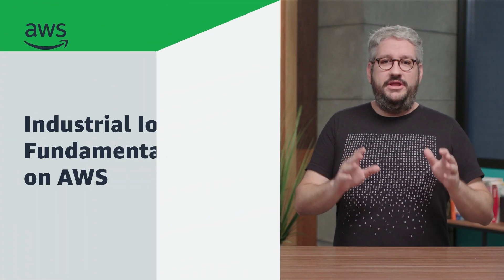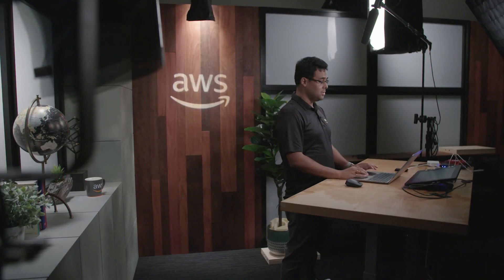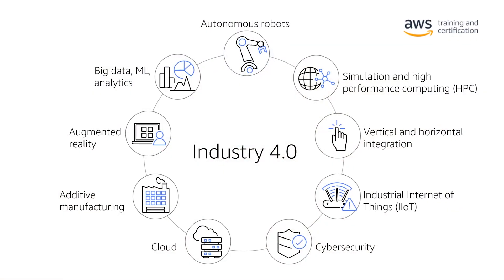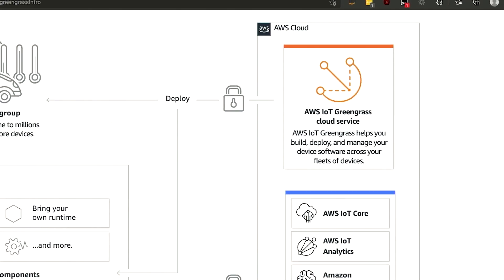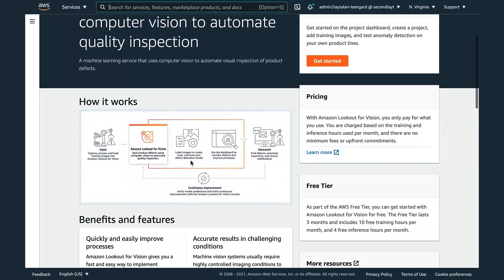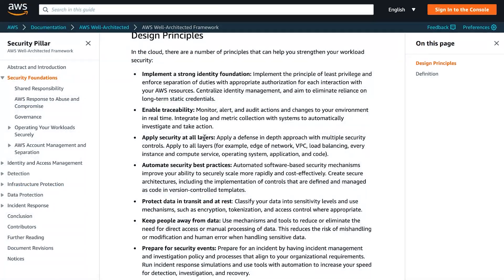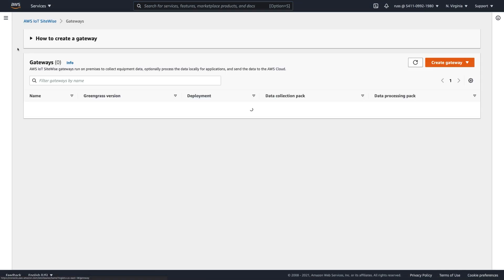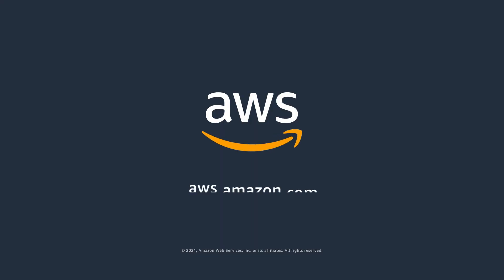Industrial IoT Fundamentals on AWS | Amazon Web Services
Proficient technologists working on the Industrial IoT vertical use lots of technologies and methods to control, manage and get information from the IoT devices. So, there are assembly lines and industrial aspects that needs to take into consideration when talking about IoT when used in an industrial scale.

You'll walk through this course as someone new to your industry and you were hired by a company who is planning to adopt to Industry 4.0 standards in next 3 years. Your company is already familiar with some AWS services and already uses it for some other projects, such as your website and other workload. It just makes sense for you to explore IIoT capabilities on AWS as well.

The course will help individuals by sharing what’s new with IIoT, and help you understand the best practices to thrive as an individual and organization.